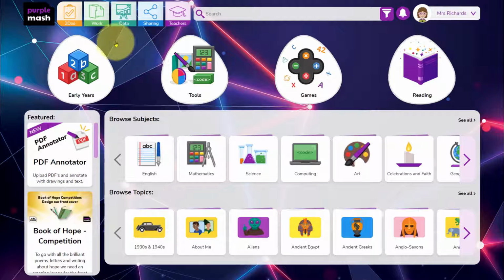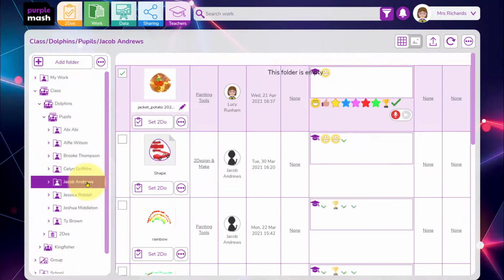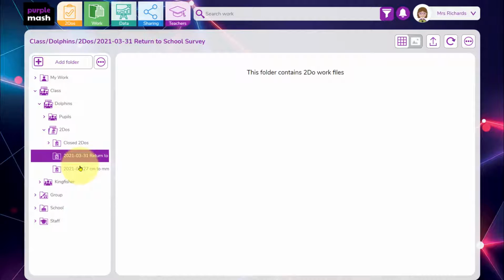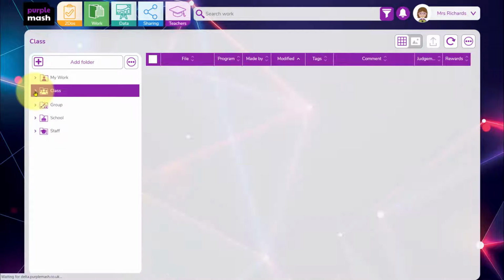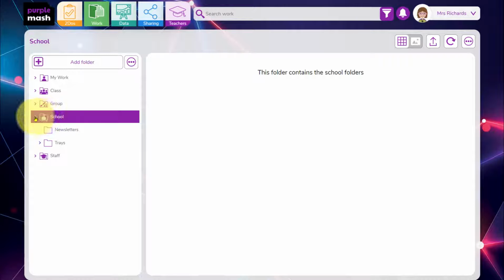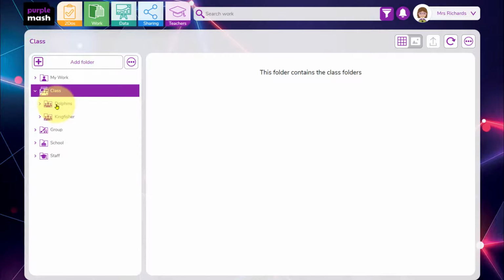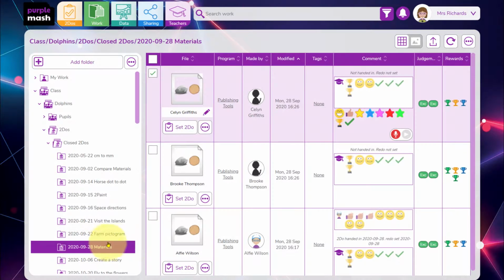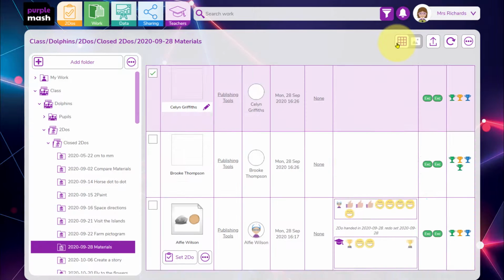Managing Files in Purple Mash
Learn how to manage files in Purple Mash's Work Area efficiently! This tutorial covers navigating folders, accessing class and pupil work, setting to-dos, uploading files, and creating shared resources. Discover how to organize, move, and mark files, utilize group and staff folders, and even generate PDFs for assessments. Perfect for teachers looking to streamline classroom workflows and enhance collaboration.